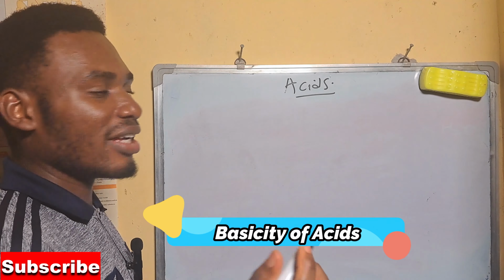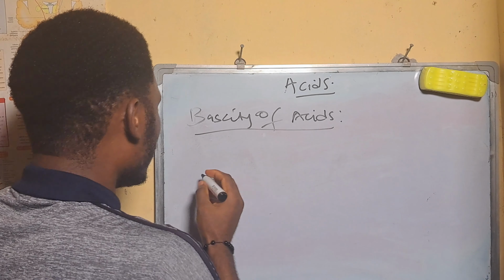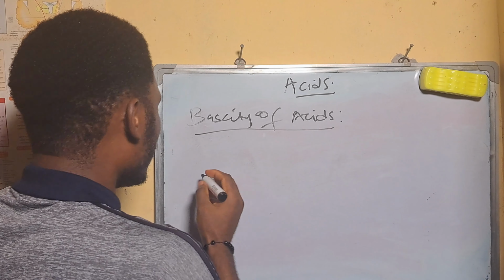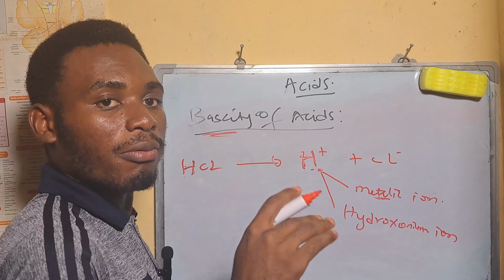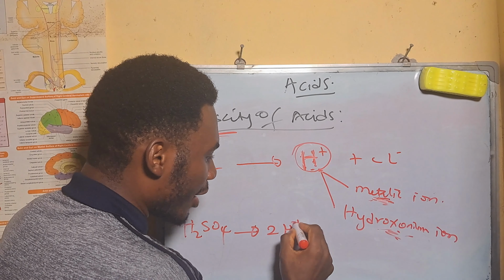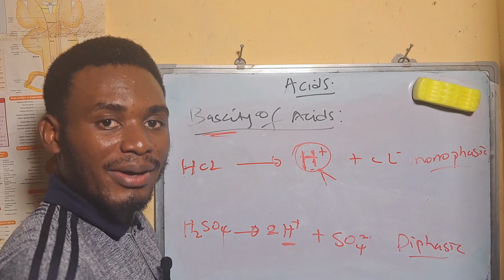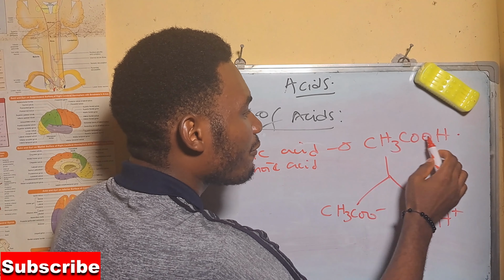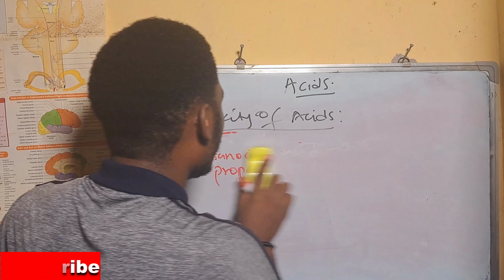Easy Chemistry Tutorial on Basicity of an Acids (Made Easy)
This video is a Chemistry tutorial on the Basicity of an Acids.

Chapters
0:00 - Introduction
0:04 - Basicity of an Acid
4:41 - Conclusion